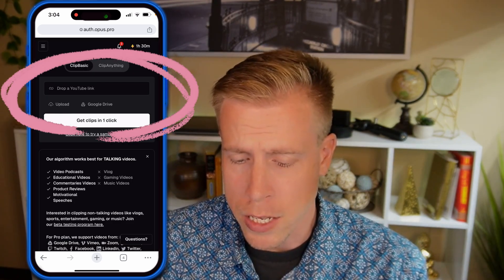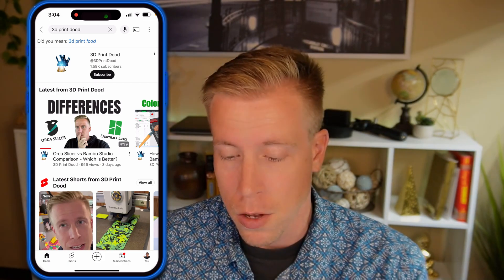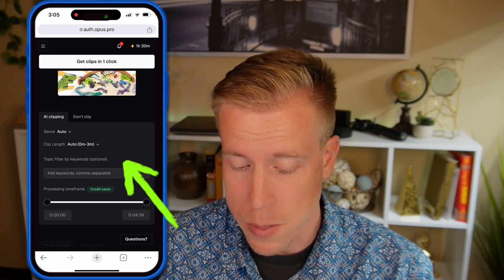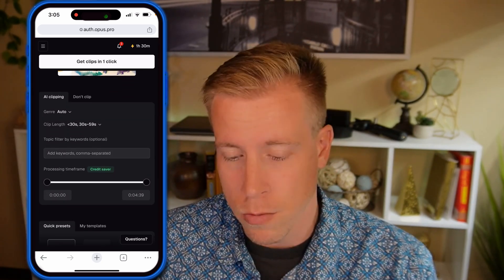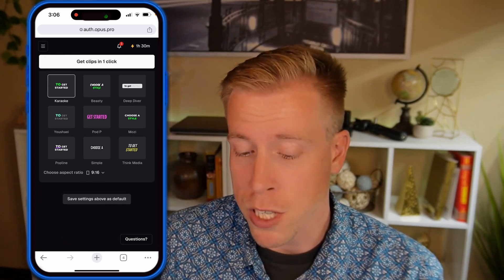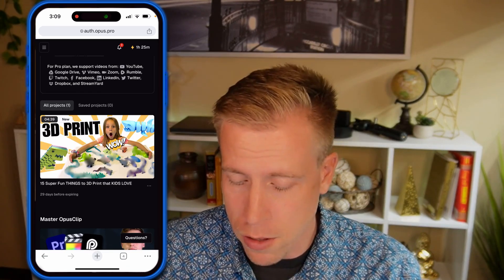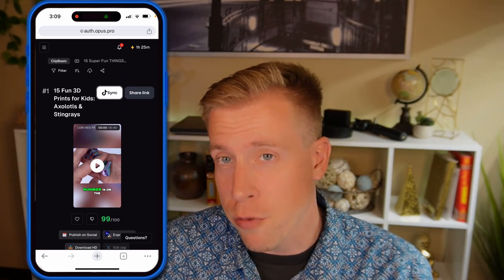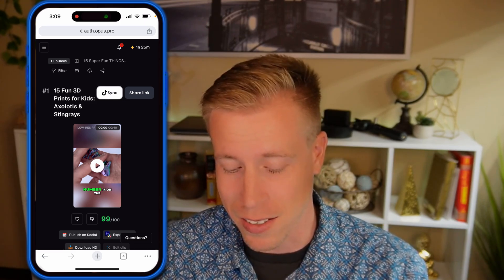How to Use Opus Clip on Mobile Devices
Learn how to use Opus Clip on your mobile device with this easy-to-follow guide. From trimming videos to adding effects, discover how to make the most of Opus Clip’s features on the go. Perfect for creators looking to edit directly from their phone or tablet!